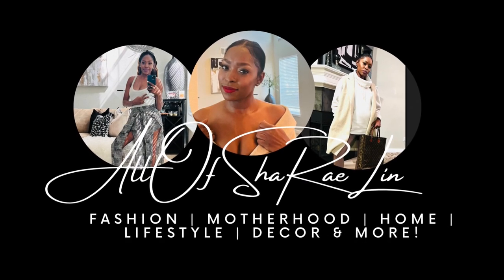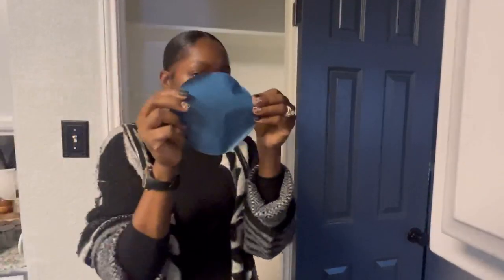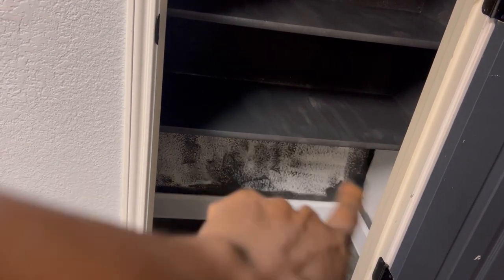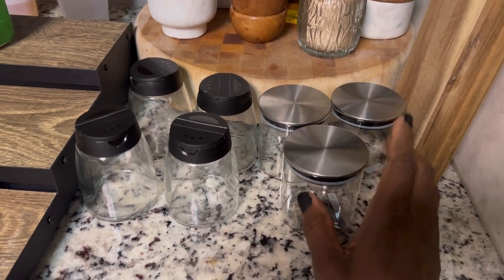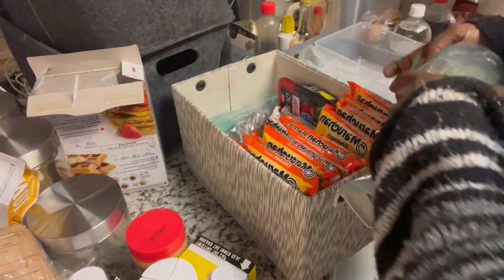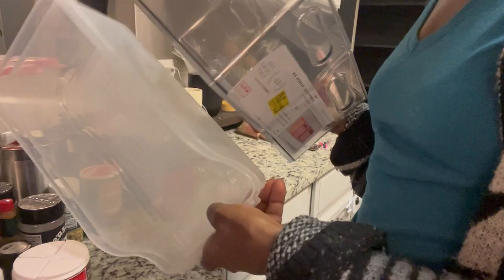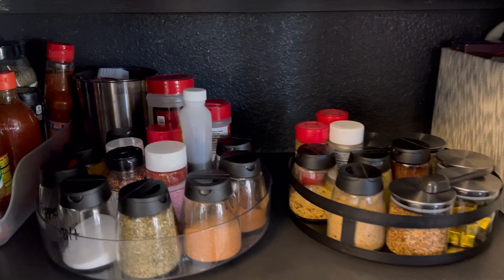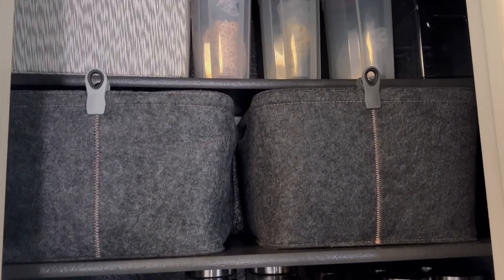EXTREME PANTRY MAKEOVER 2022 | AFFORDABLE PANTRY ORGANIZATION IDEAS + DECLUTTERING | HOME VLOG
EXTREME PANTRY MAKEOVER 2022 | AFFORDABLE KITCHEN PANTRY ORGANIZATION IDEAS + DECLUTTERING & CLEANING | HOME VLOG | ALLOFSHARAELIN

Hello friends!  I’m so excited to be sharing with you another video on how I upgraded apart of my kitchen by organizing my kitchen pantry.  Watch me declutter, clean and organize this space.    I have some affordable budget friendly organization ideas that you can achieve in your space so keep watching.  Let me know below, how often do you clean this space?

If you would like to see more videos like this one, I would love for you to be apart of my growing family.

❤️Thank you so much for supporting me!  Please don't forget ❤️

XOXO
AllOf ShaRaeLin

Items mentioned in video:

Stackable acrylic container

Black top spice containers

Stainless steel top spice containers-

Silicone grey bins-

White wire shelf basket-

This does not impact you as a customer or my opinions.  If I partner with a company I will always disclose it here.  Please know my relationship with my viewers is extremely important to me and all reviews and opinions that I share are my own.